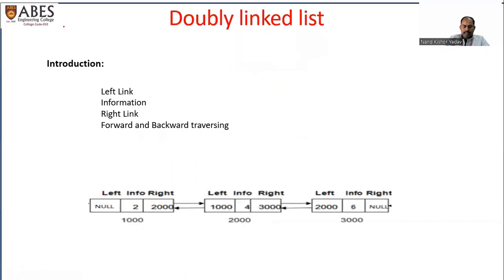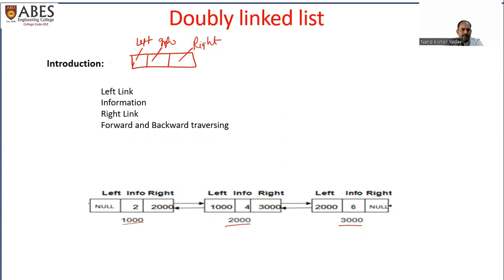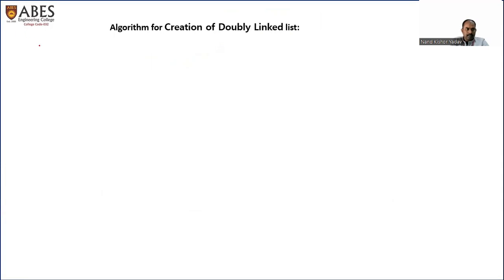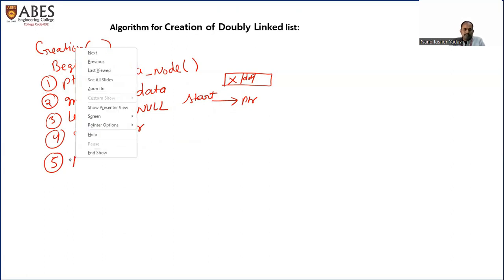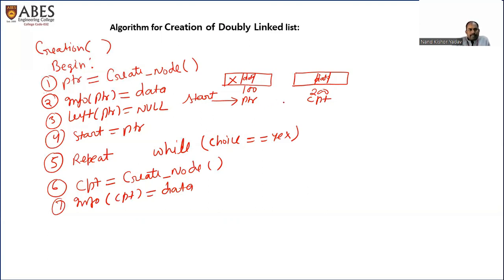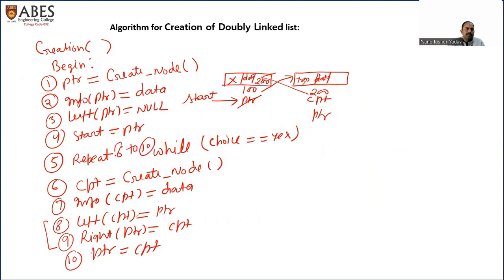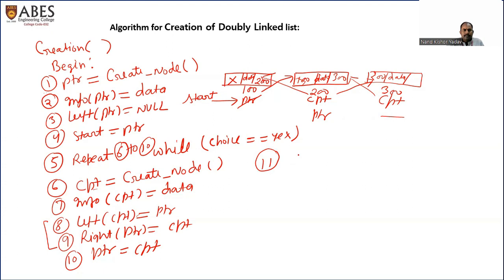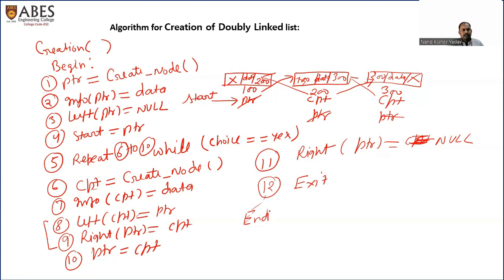Doubly Linked List- Creation